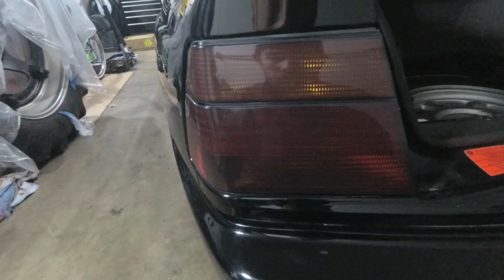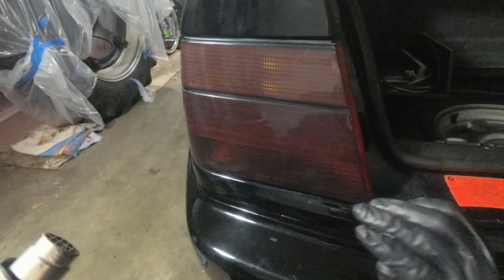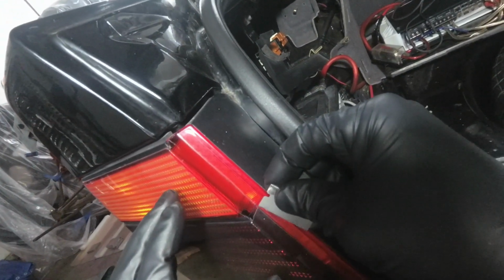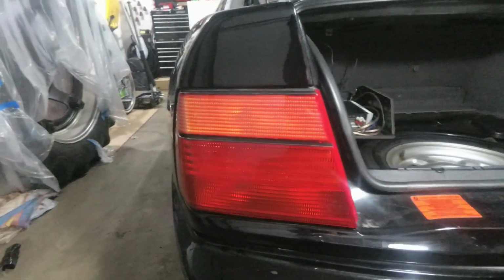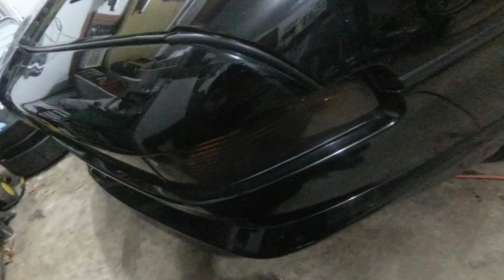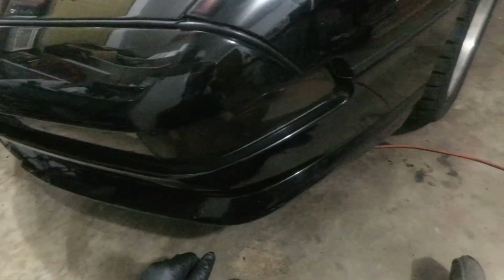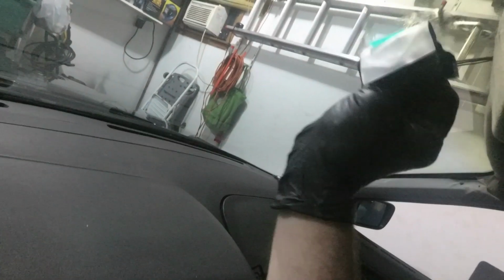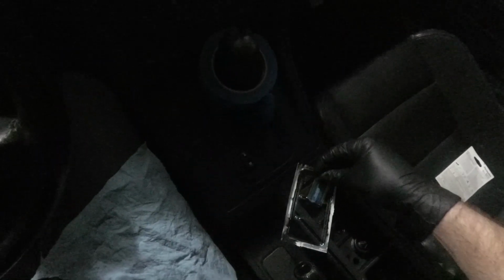BMW 850i v12 Project - Removing awful tail light tint and fixing rearview mirror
I removed the dark tint covering the tail lights and front corner lights on my 850i to clean it up. I think on a car like this the tint makes it look like a cheap honda or something.

Next I show how easy it is to re-glue a rear view mirror that has fallen off a windshield.